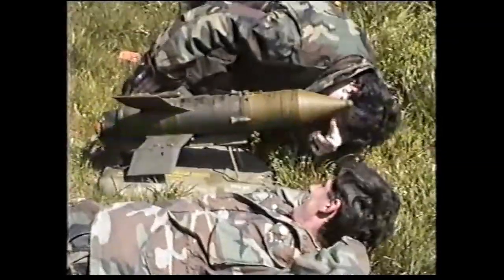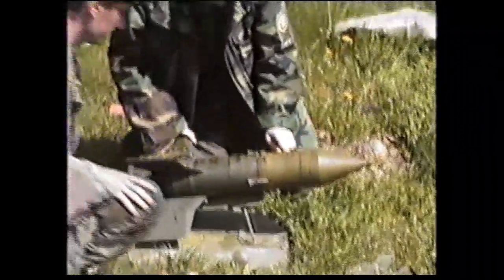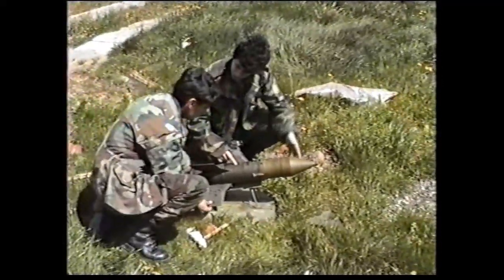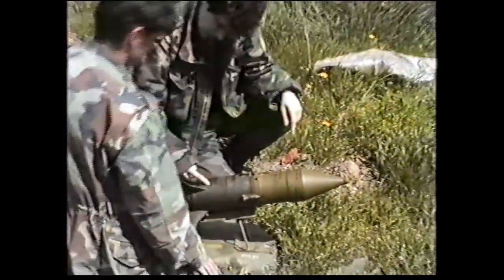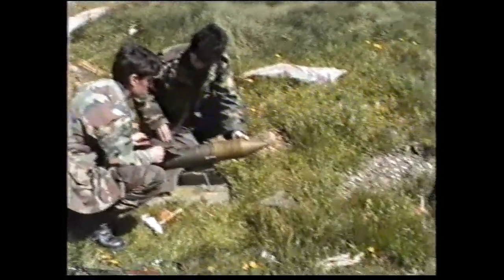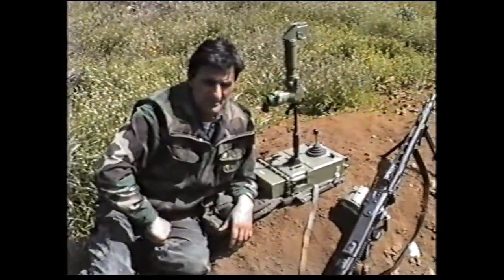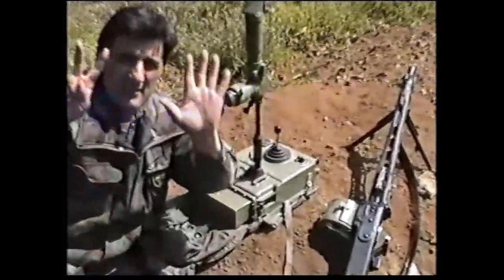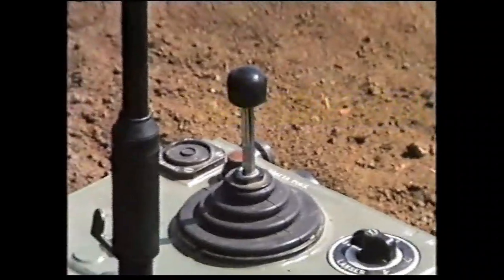Setting up a wire guided missile - updated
Setting up a wire guided missile in eastern Croatia.